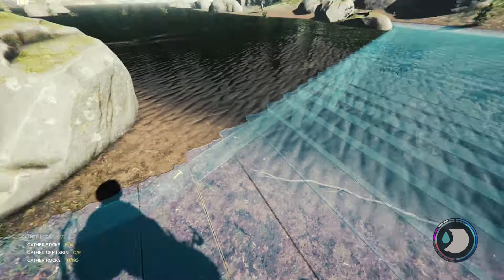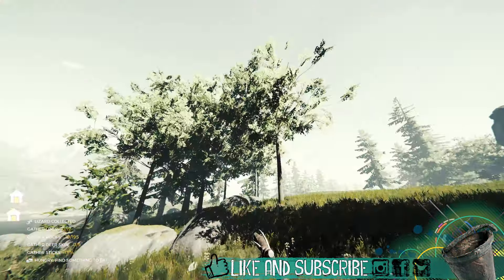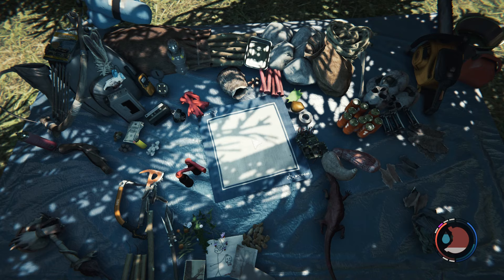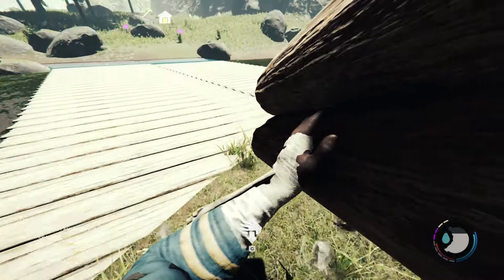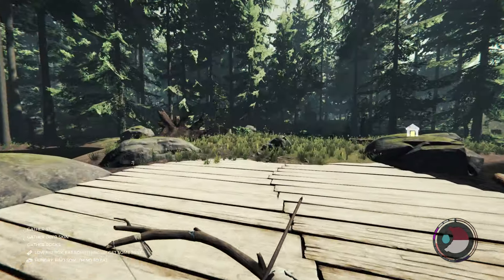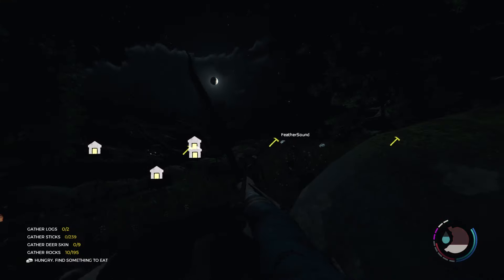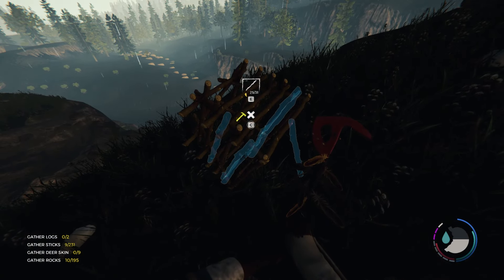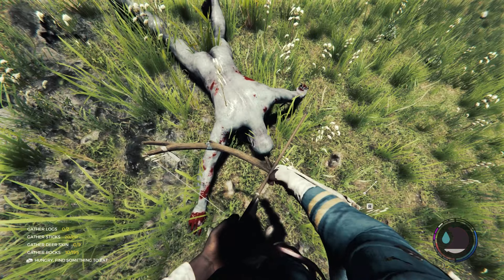Building a Rabbit Farm.... Sort of... || the Forest || S2E9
This week in the Forest, Chase and Sean start building their Rabbit Farm. Things don't go as planned... but when do they? This is episode 9 in the series of us playing the Forest on Hard Survival.